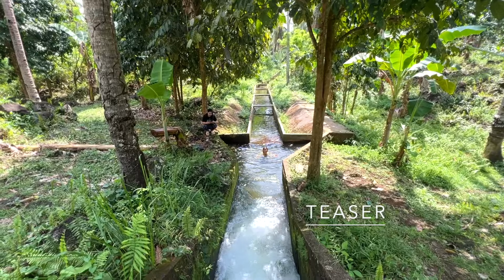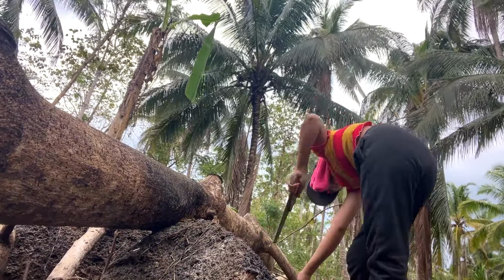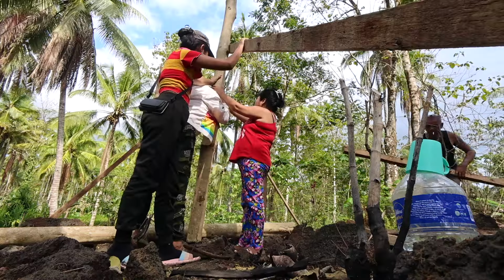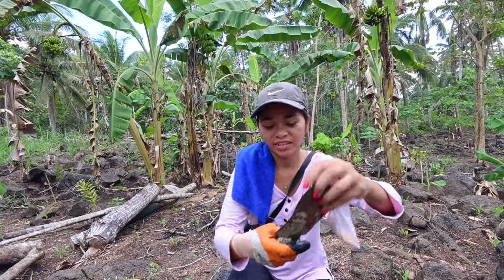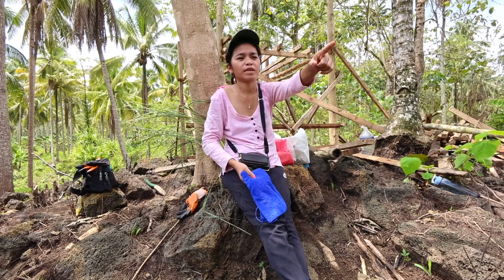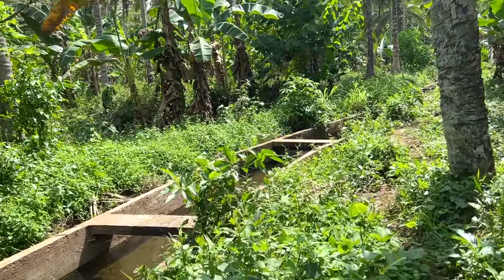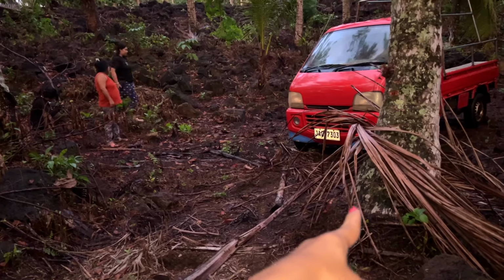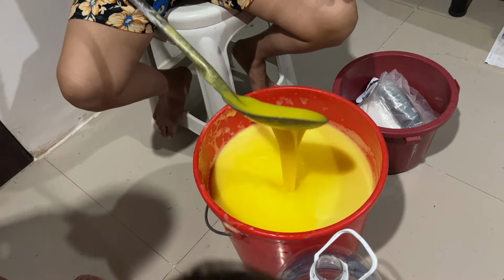Building A Tiny Wooden Farmhouse In My Hometown: Exploring My Childhood Memories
This vlog shows visiting my childhood hometown and the wooden farmhouse project progress.
I'll post more YouTube shorts, behind the scenes and more Sophia's videos.

If you want to send package here's the address.
Courier: LBC
Address: For pick-up LBC Sagadan, Tubod, Lanao del Norte, Philippines
Courier: PhilPost/Mail
Address: For pick-up PhilPost Purok 2 Poblacion, Tubod, Lanao del Norte, Philippines
Name: Wilma Villanueva
Moms name in case I'm out of the country.

My videos are free to watch. I put a lot of effort and time to make them. :)

Thank you and Mabuhay.

If you want to support my sister to her small dream house.
Any amount is appreciated. Thank you so much.

I made a new design of Miles of Smiles. Check out if you like.
If you want to be part of Miles of Smiles T-shirt and mug.